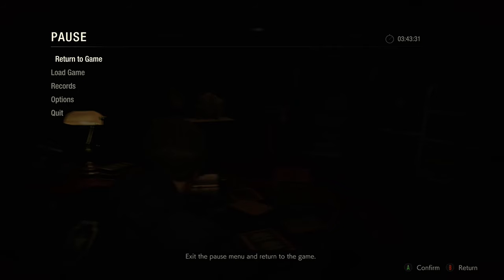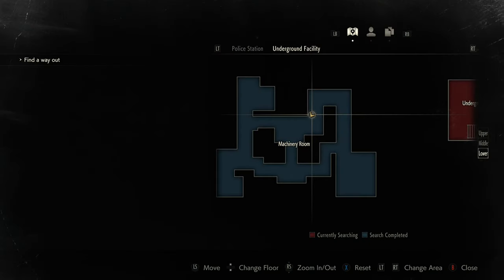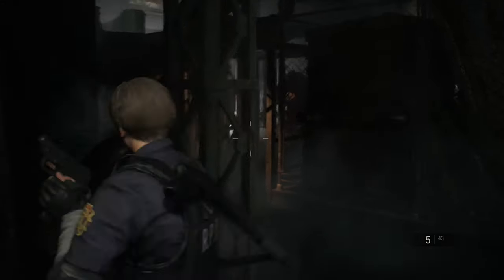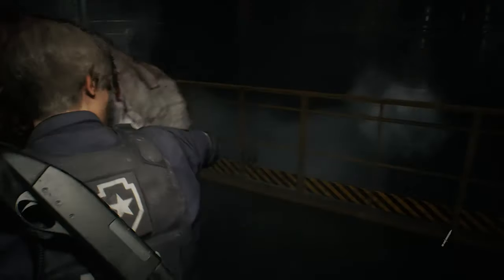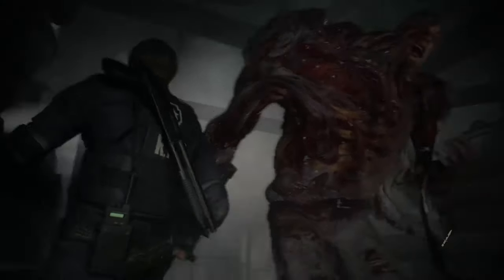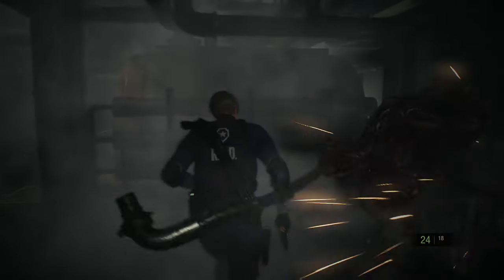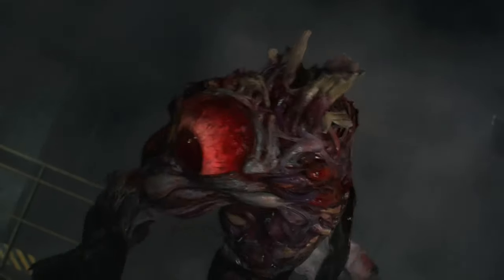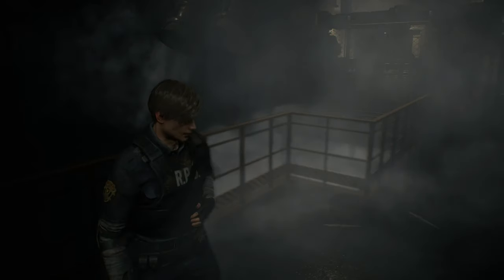How to Defeat William Birkin Stage 1 Hardcore Mode (G Stage 1) Limited Ammo Resident Evil 2 Remake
How to Defeat Willam Birkin Stage 1 Hardcore (G Stage 1) with Only Ammo Available In the Room Resident Evil 2 Remake

After searching and searching with not much luck, I discovered a way to make the William Birkin fight much easier using just the combat knife and ammo/items available in the boss fight.

Stage 1 - Collect all items and move close, knife until the eye appears
Stage 2 - Same as above, but be prepared to back away when he goes in to hiding and jumps down
Stage 3 - Flash grenade and shoot the eye, then frag grenade and shoot if necessary

Additional tips: If he manages to grab you in stage 1/2 do NOT use the knife as a survival weapon, instead take the damage and heal up. Save the knife to do additional damage to the boss as ammo is very low if you have not saved it in the police station.

When he is in "William" mode, he is pretty much blind and swings freely - stay behind him to avoid most attacks.

The more you try and fail at something in Resident Evil 2 Remake the game then begins to make small exceptions for you such as additional ammo, weaker enemies etc. These are only minor, yet vital. Don't give up. Make sure you press "Continue" and not "Load".